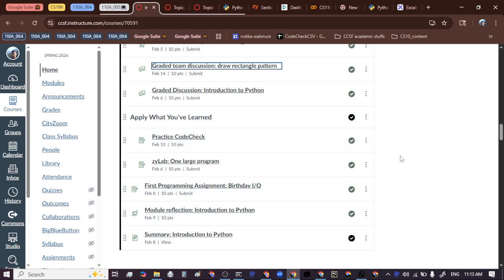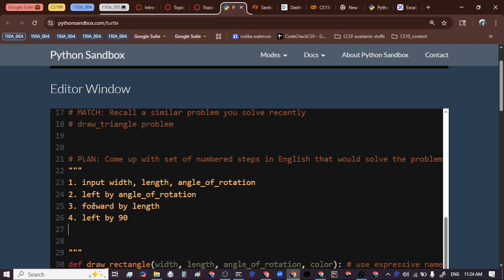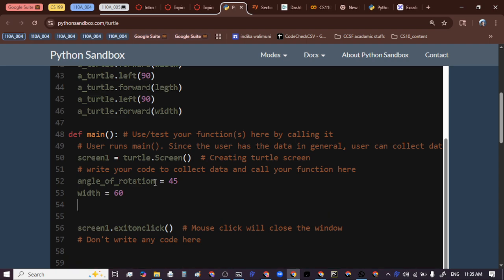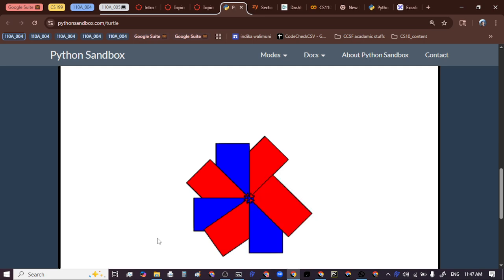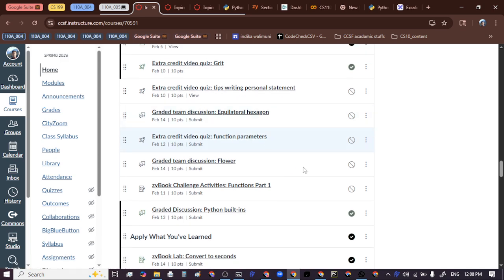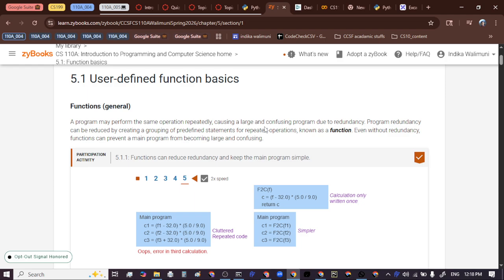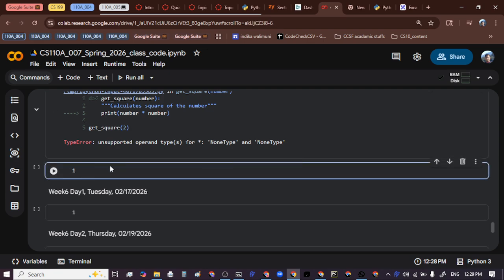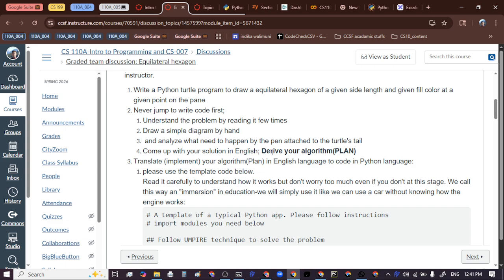Week 5 Day 2 lecture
CS 110A Thursday Feb. 12 lecture